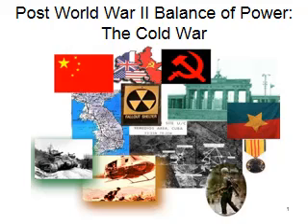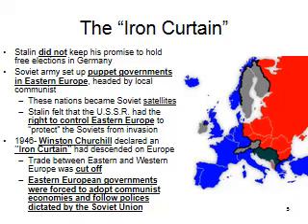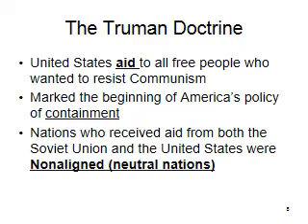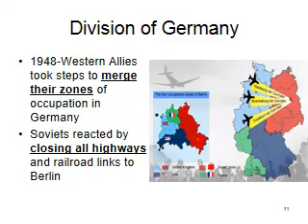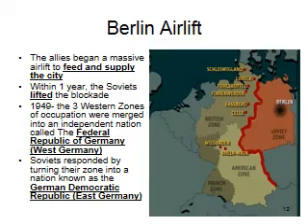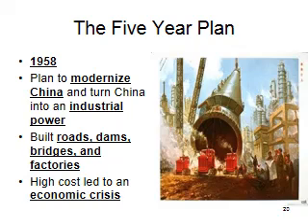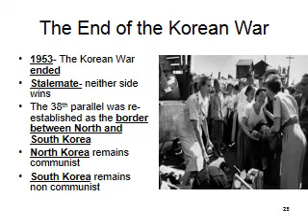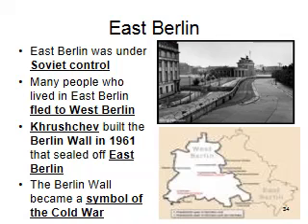1Post World War II Balance of Power